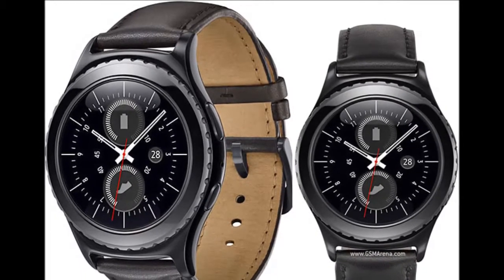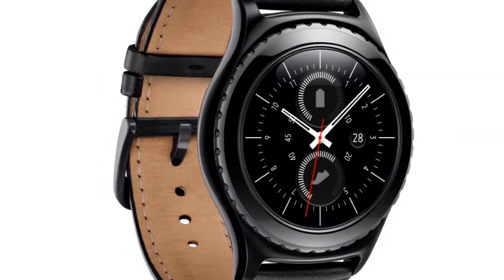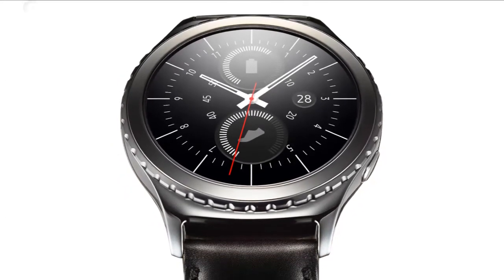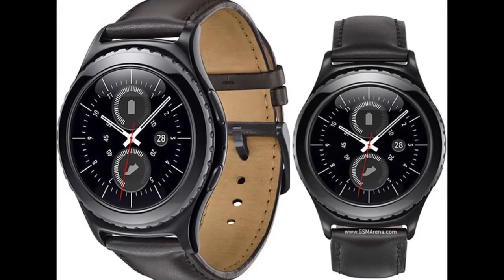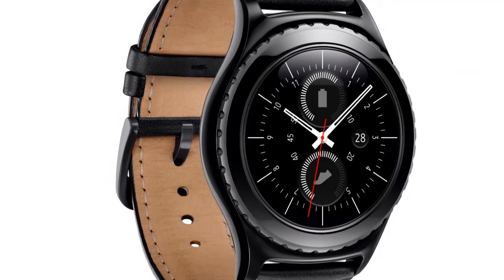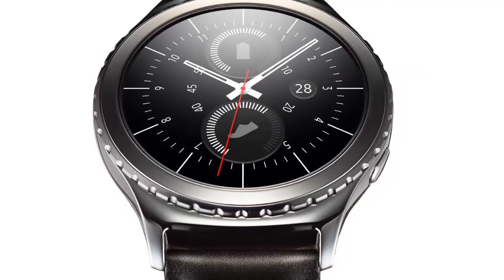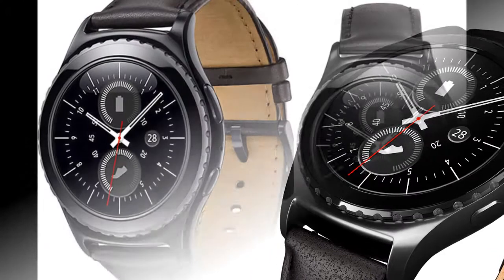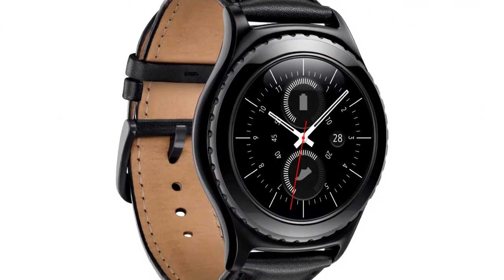Samsung Gear S2 classic 3G With Carrier-Switching eSIM Launched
Samsung on Thursday announced the Gear S2 classic 3G as the first device in the market to feature an eSIM compliant with the GSMA Consumer Remote SIM Provisioning (RSP) architecture.

This means that the Gear S2 class 3G smartwatch will feature a non-removable electronic SIM that can be programmed to allow users to choose carriers without needing to physically change SIM card in the device. The South Korean giant confirmed that the Gear S2 classic will be available starting March 11. The Gear S2 classic 3G (or 4G) will be available at AT&T, T-Mobile and Verizon, and Samsung says that the wireless providers will announce pricing and availability soon.

The GSMA (or Groupe Speciale Mobile Association) in a press statement said that the new specifications released will allow consumers to remotely activate the SIM embedded in a device (such as a smartwatch, fitness band or tablet) to a mobile network of their choice. Rival Apple had released the Apple SIM with the iPad Air 2 in 2014, a programmable electronic SIM that once again allowed users to switch carriers.

"The initiative does not aim to replace all SIM cards in the field, but is instead designed to help users connect multiple devices through the same subscription and will help mobile device manufacturers to develop a new range of smaller, lighter mobile-connected devices that are better suited for wearable technology applications," adds GSMA.

It's worth noting that the current specifications do not include smartphones but GSMA confirms it will release an additional specification in June 2016 that will include remote provisioning for any mobile device. To recall, both Apple and Samsung were reported to be working on an electronic SIM card for smartphones last year. Other backers of the specification include Huawei, LG, and Microsoft.

Samsung says that for delivering the eSIM to consumer devices, it worked with several partners including M1 Limited, Orange, Singtel, StarHub, Telefonica, TeliaSonera, Vodafone Group, as well as SIM Vendors including Gemalto, Giesecke and Devrient (G&D), and Oberthur Technologies. Other telecom backers of the new GSMA specification include AT&T, Verizon, Deutsche Telekom, Telefonica, and EE)

The South Korean company also believes that the eSIM solution may help grow the IoT market, allowing manufacturers to build products that can support global deployment. "Samsung and its partners are striving to ensure that this proposed eSIM solution gives full coverage to every region and is made available to more customers," notes the company.